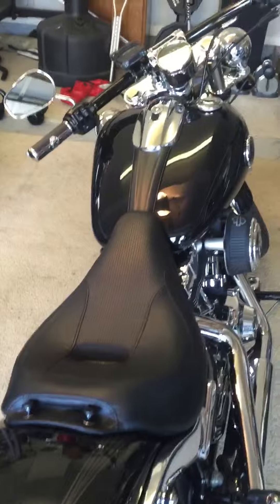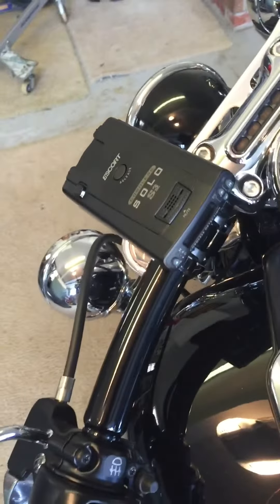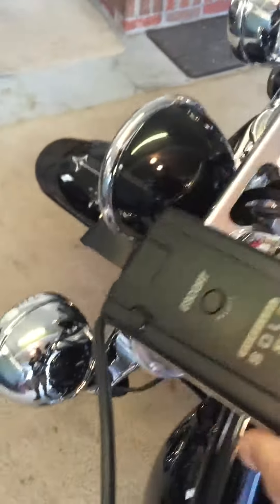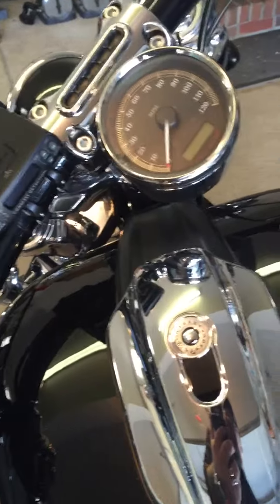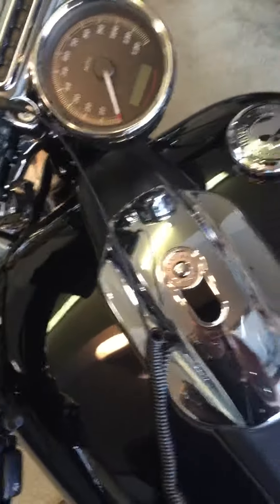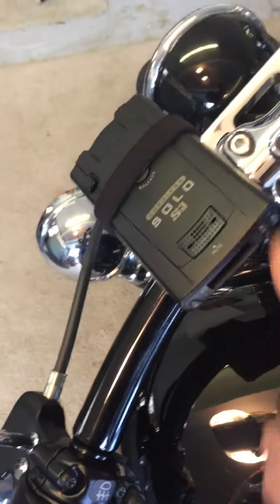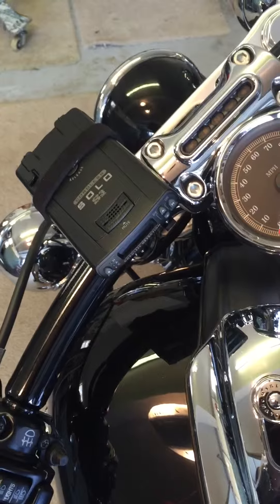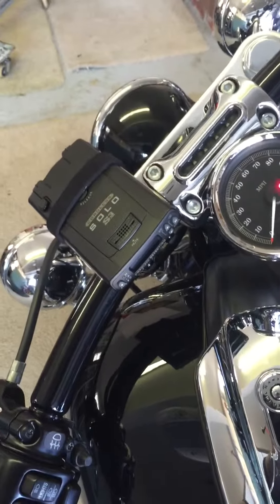HD Breakout radar detector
Installed a Escort Solo 3 on my Harley Breakout